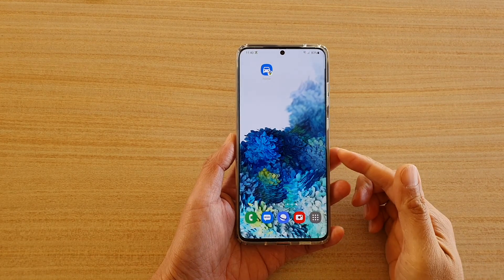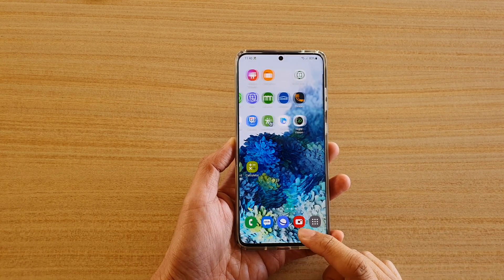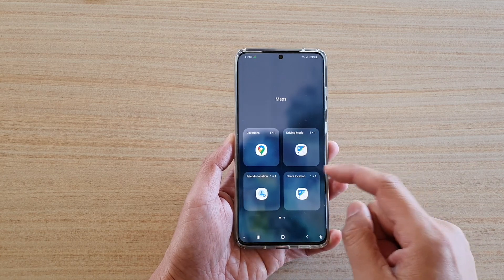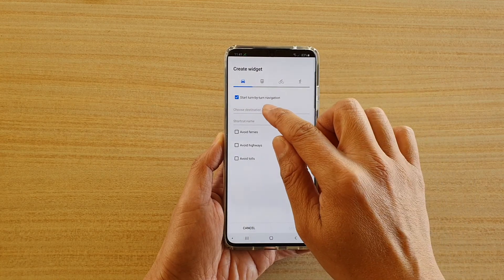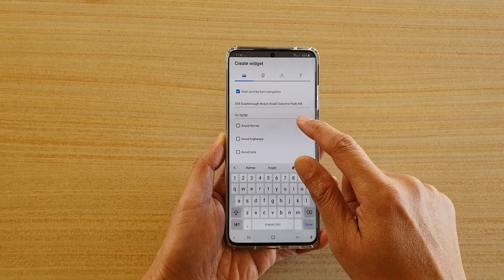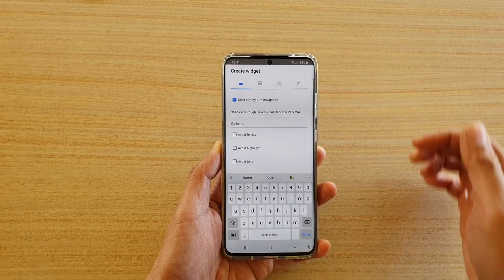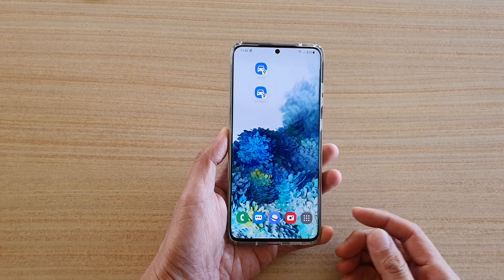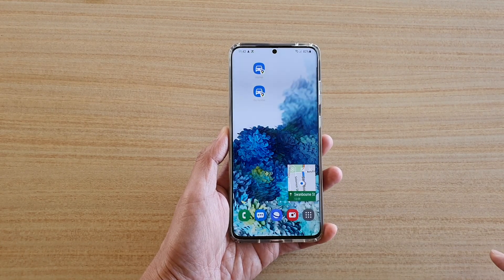Galaxy S20/S20+: How to Add Shortcut to Places You Visit Often With Maps on Home Screen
Learn how you can add shortcut to places you visit often with Google maps on home screen on Galaxy S20 / S20 Plus / S20 Ultra.

Android 10.